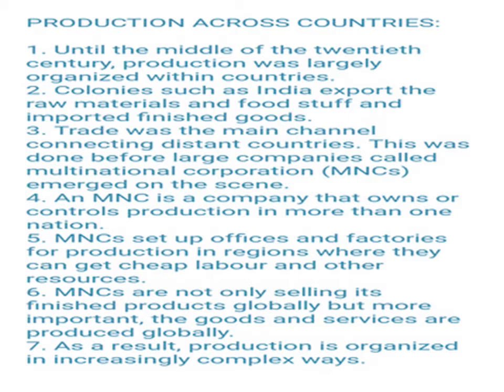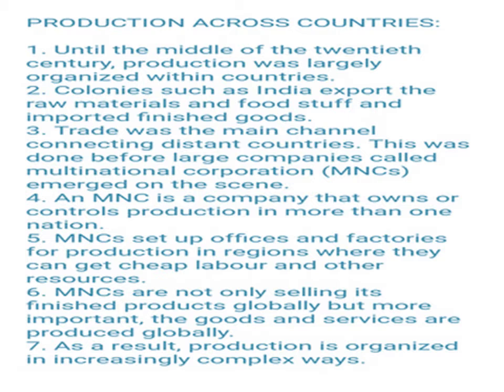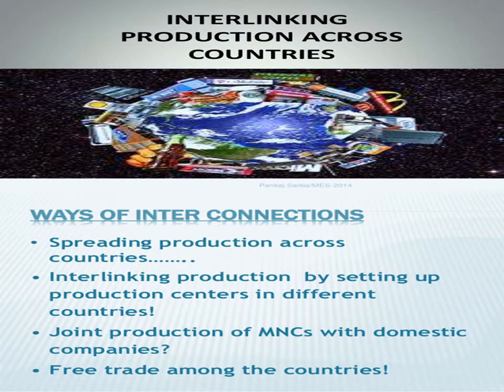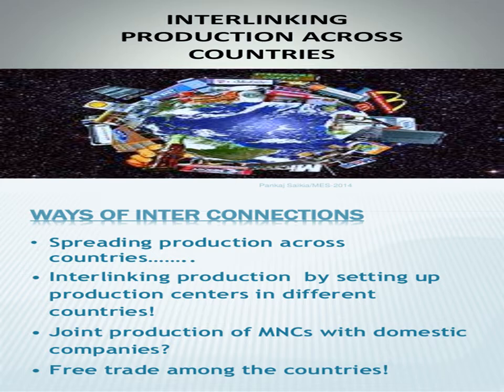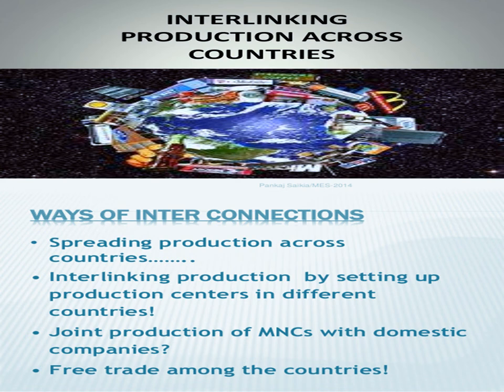ECONOMICS X CHAPTER 4 GLOBALIZATION AND THE INDIAN ECONOMY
PRODUCTION ACROSS COUNTRIES, INTERLINKING PRODUCTION ACROSS COUNTRIES.